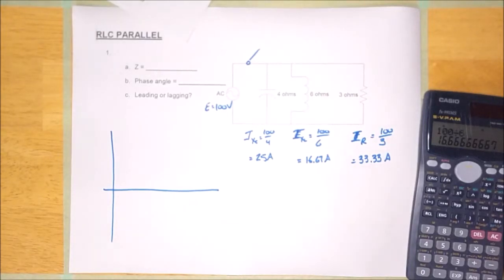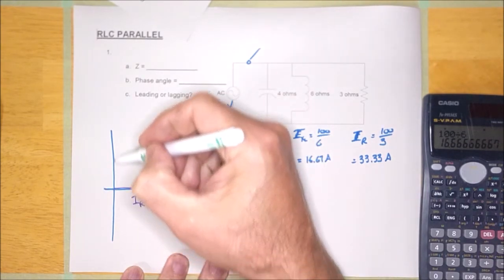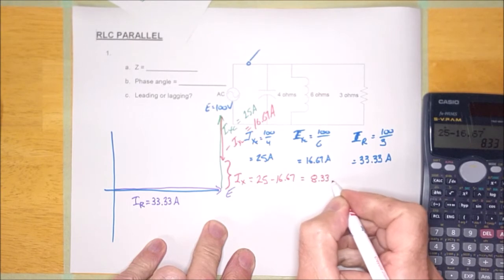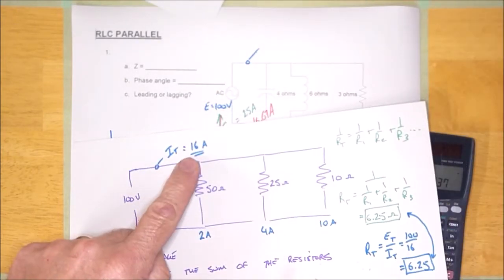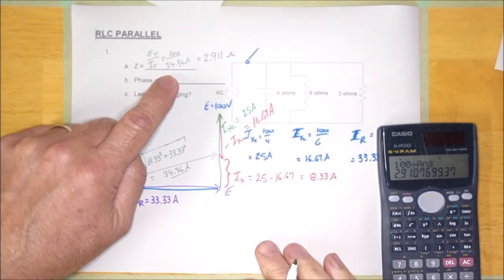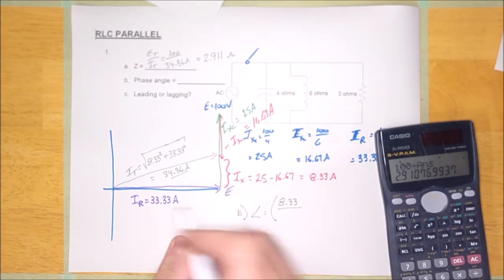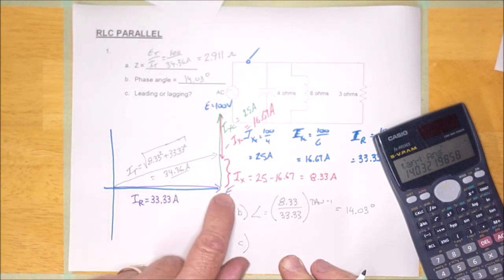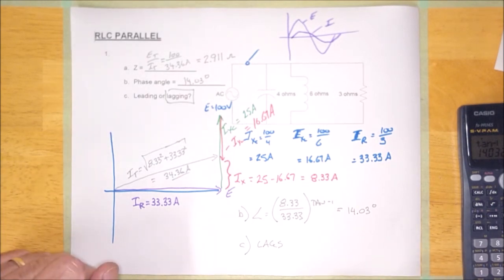RLC Parallel 2 - Example from Unit 2, Handout 3a, Question 1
RLC Parallel 2